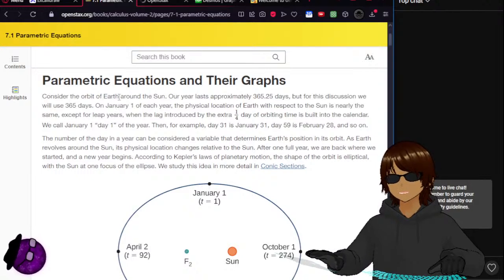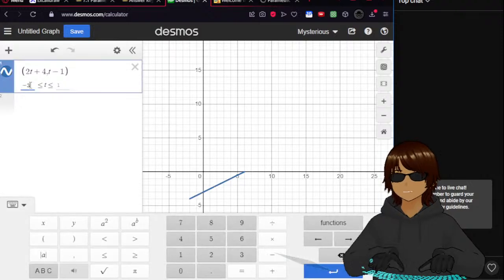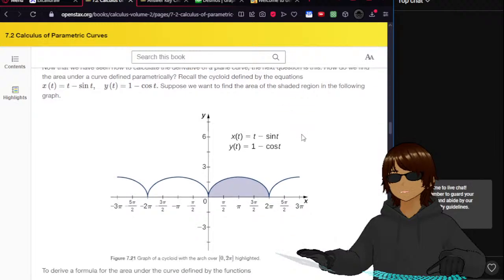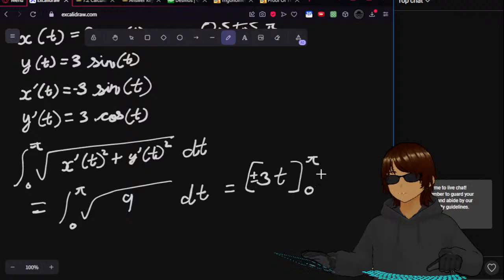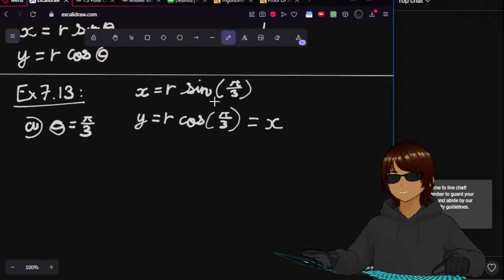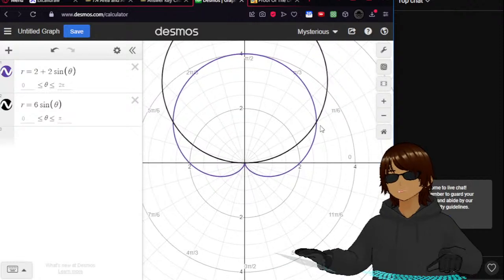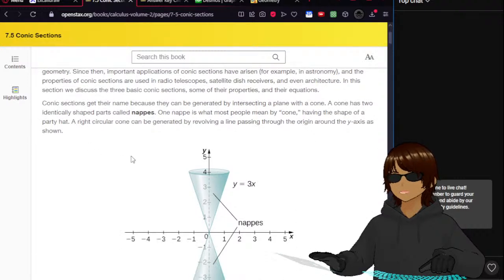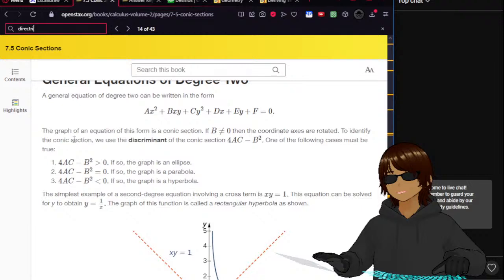Learning about polar coordinates and parametric equations | Calculus 2 stream